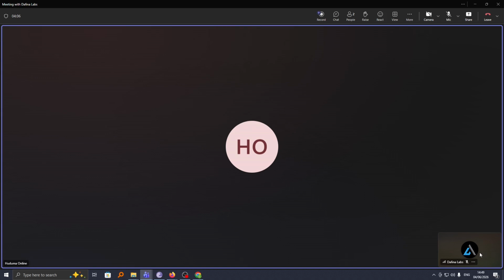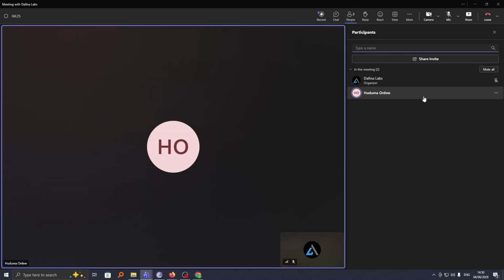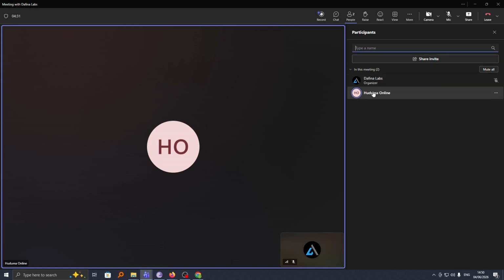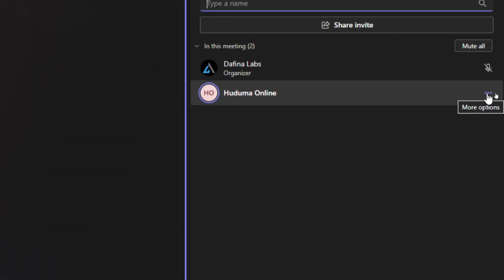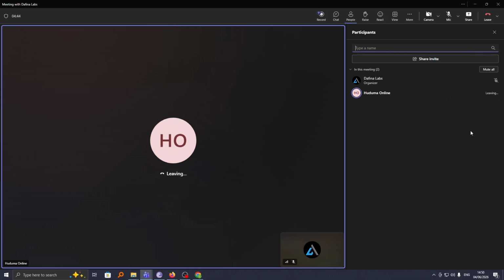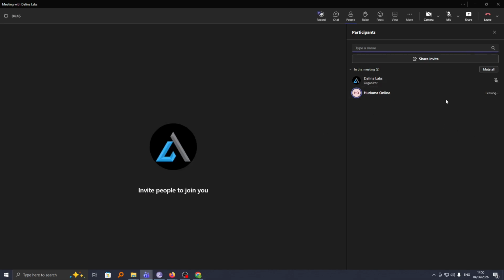How To Remove Someone From A Meeting In Microsoft Teams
In this video, you’ll learn how to remove someone from a meeting in Microsoft Teams quickly and easily. If you need to manage participants, maintain meeting control, or remove an unwanted attendee, this step-by-step guide will show you how to do it during an active Teams meeting.

📌 What you’ll learn:

How to open the participants list in Microsoft Teams
How to identify and select a participant
How to remove or eject someone from a meeting
How meeting permissions affect participant control
Tips for managing secure and organized meetings

Follow this simple tutorial to remove someone from a Microsoft Teams meeting and maintain better control over your online sessions.